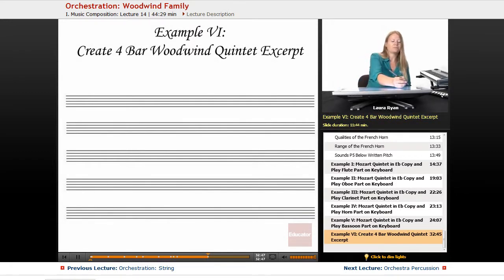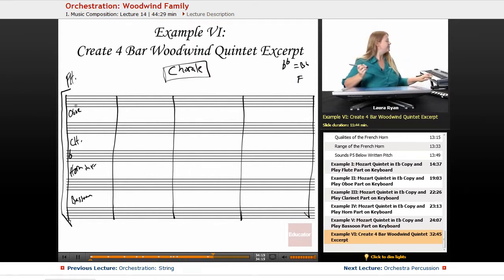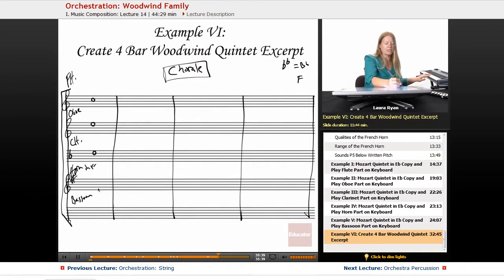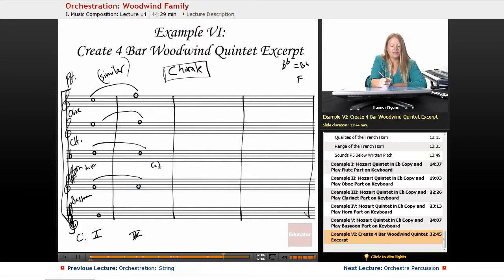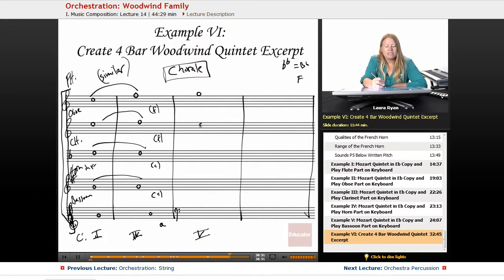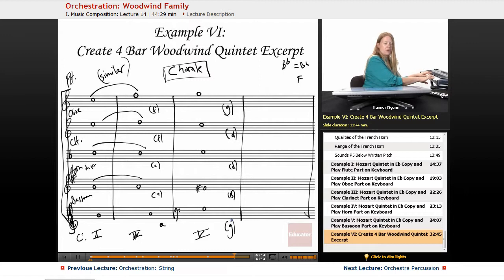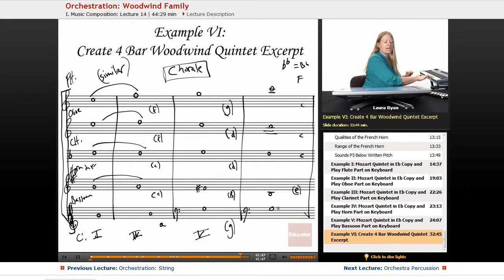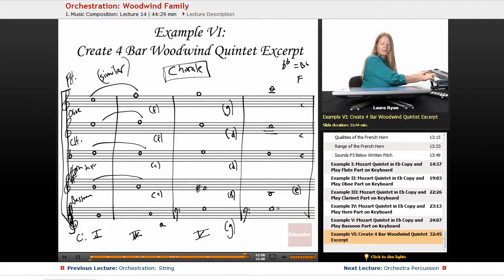"Orchestration: Woodwind Family" | Music Composition with Educator.com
Learn the ins and outs of Music Composition with Educator.com's awesome hand-picked instructors.